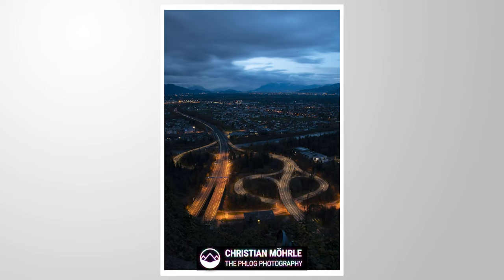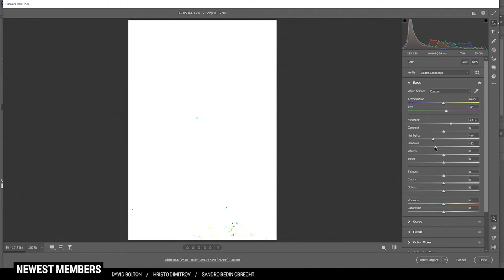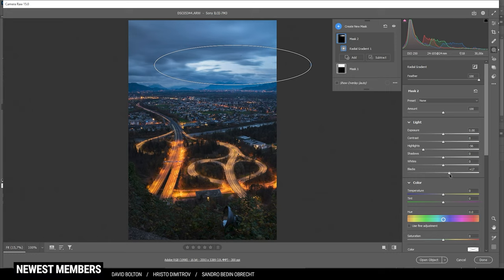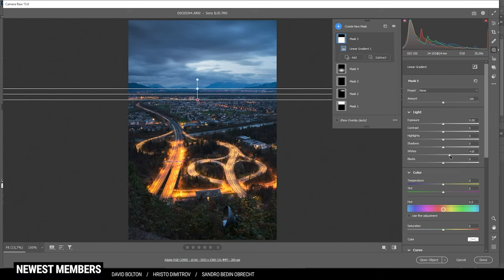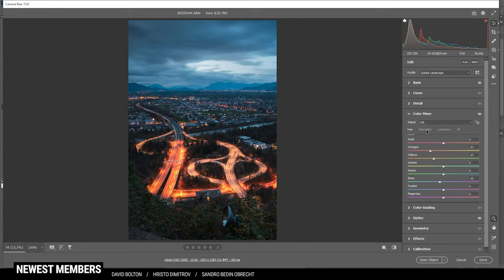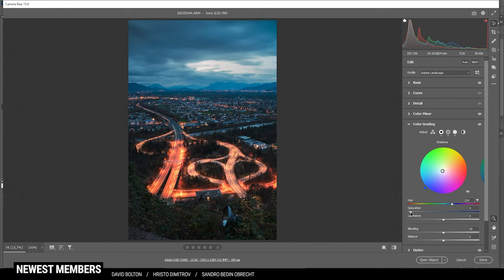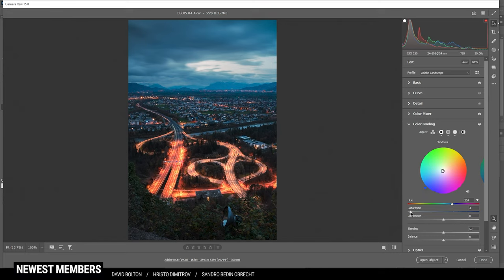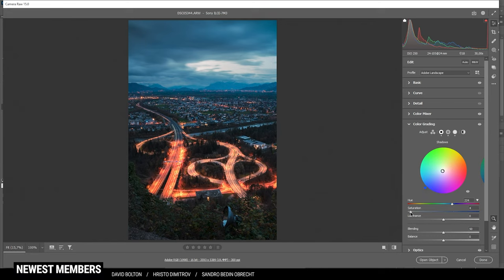How to: ORANGE & TEAL COLOR GRADING with Photoshop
Here is how you create the Orange and Teal Color Grading effect for your next nighttime photos with photoshop

0:00 Intro
I rarely edit heavily orange and teal color graded photos, but for nighttime photos like this I think it looks awesome. But I also didn’t go too crazy on the teal color for the sky or the shadows. I set most of this color grading style up in the camera raw editor, while I used Photoshop to enhance the contrast and colors some more (and also stretch the mountains in the back a bit).

0:26 1. Basic Adjustments
I started by changing the Profile to Adobe Landscape for more saturation. Then, I adjusted the white balance by increasing the temperature (I wanted to start with a neutral looking image, so I didn’t go too crazy here). To get back details from the shadows, I pushed the exposure to brighten up the whole show. At the same time I brought down the highlights to prevent heavy overexposure. Then, I dropped the shadows for contrast and added vibrance for more saturation.

2:40 2. Masking
I started with a linear gradient over the whole sky. As it was a bit too bright for me, I brought down the exposure here. I added a radial gradient over the bright spot in the sky and dropped the highlights to reduce brightness. Also, I added blacks and dropped the dehaze to add glow to this spot. Then, I used another, smaller linear gradient for the top part of the sky to bring down the exposure some more and create some kind of vignetting effect where it gets darker towards the edge.

Using a bigger radial gradient over the highway in the bottom foreground, I made it brighter by increasing the whites and adding clarity. Finally, I used a linear gradient covering the whole landscape and increased the whites, while dropping the shadows for contrast.

5:50 3. Color Grading
Now for the orange teal color grading: In the hue tab, I brought down the orange and yellow hue slightly. Depending on how strong you want this effect to be you can of course bring it further down. Same goes for the blue hue: I dropped it very slightly, but for a strong teal tone, you want to drop it quite a lot!

For the saturation, I brought down the orange and yellow tones, while raising the aqua and blue colors. Finally, for the split toning I used an orange color for the highlights and applied a cold blue color for the midtones and shadows.

9:45 4. Photoshop
With the TK panel plug in I started dodging the midtones in the foreground to add contrast and brightness. This will lessen the saturation down there so I countered that with a selective color adjustment layer (just bringing back the orange saturation). For more contrast, I then dodged the shadows of the image (again using the TK panel to create a luminosity mask) in the sky. Finally, using the perspective warp tool I scaled up the mountains in the back.